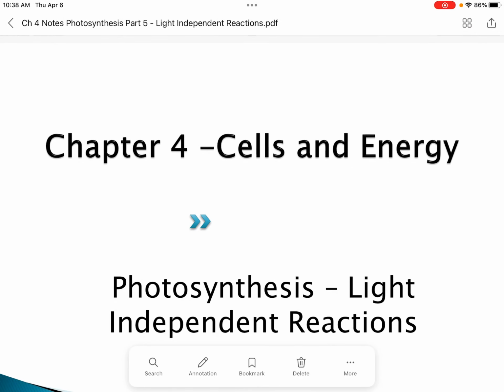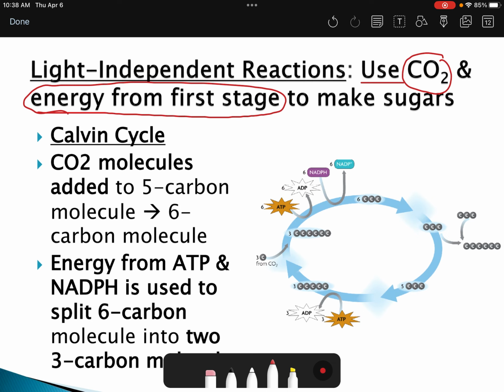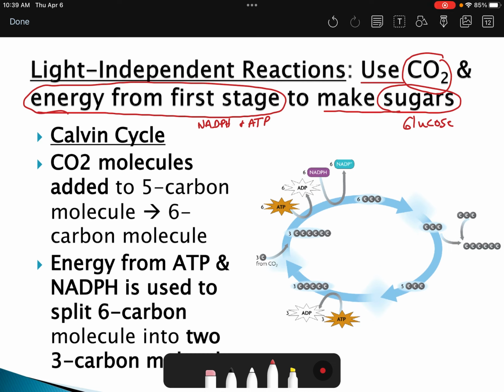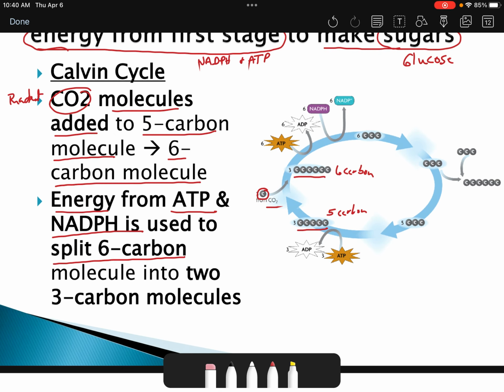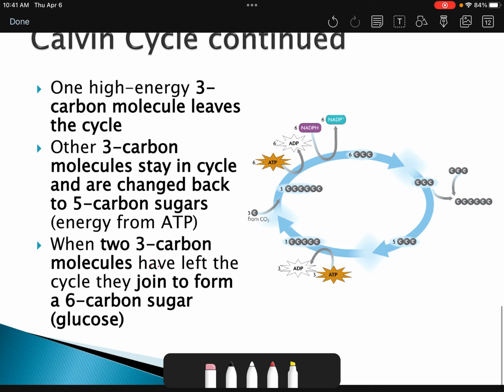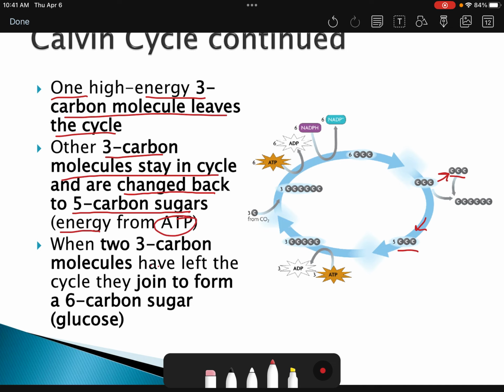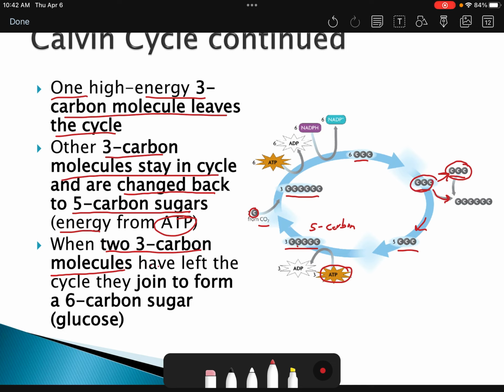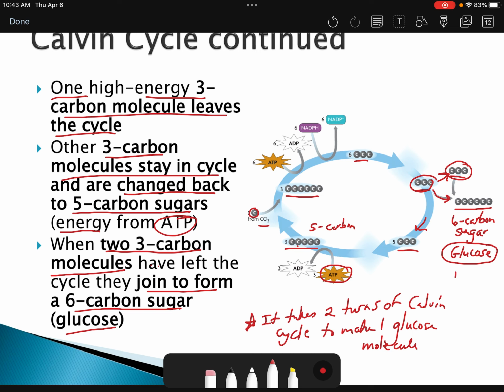Photosynthesis PowerPoint Part 5 -Light Independent Reactions